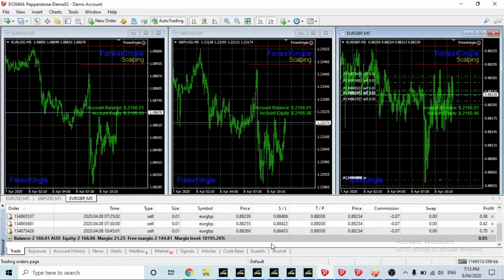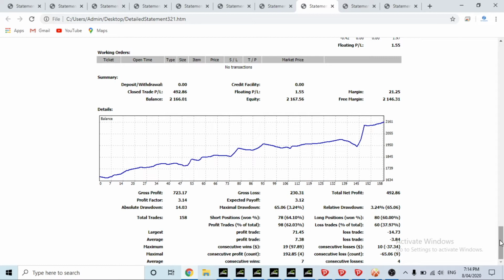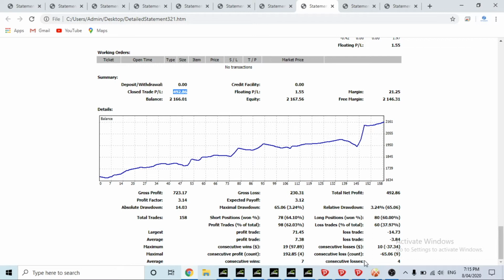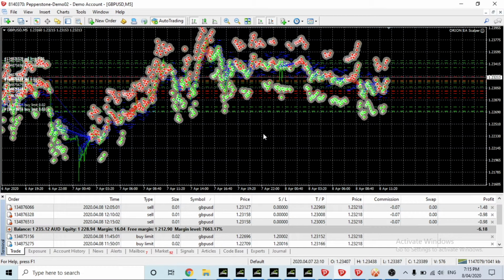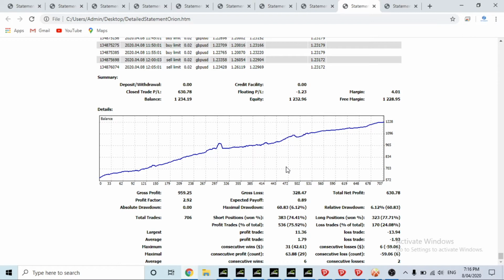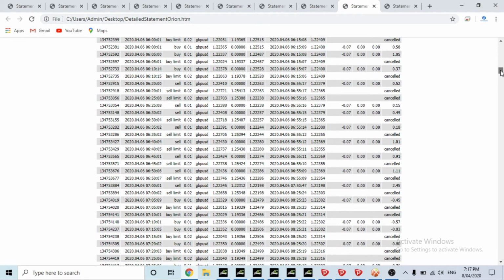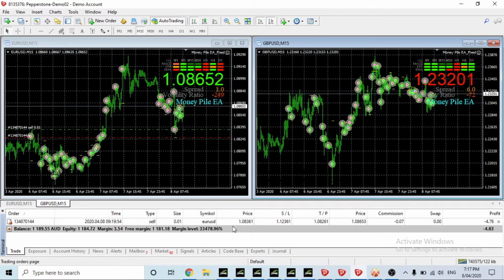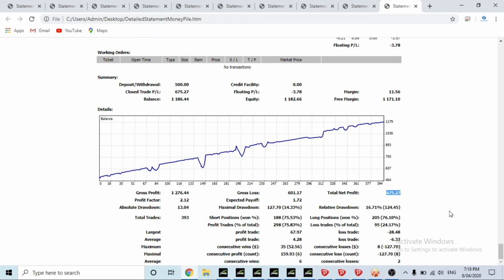Still Going Strong - The 3 Amigos! Forex Kingle, Orion Scalper, Money Pile EA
Quick Update on the 3 Amigos, they are all still trading quite strongly with minimal drawdown.